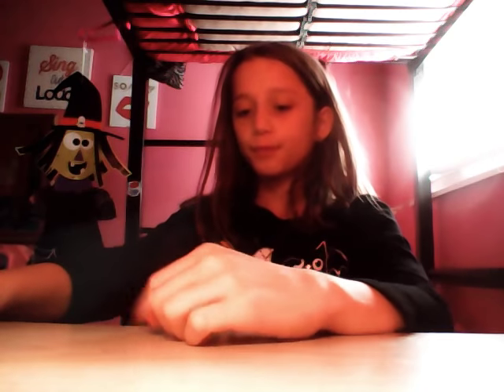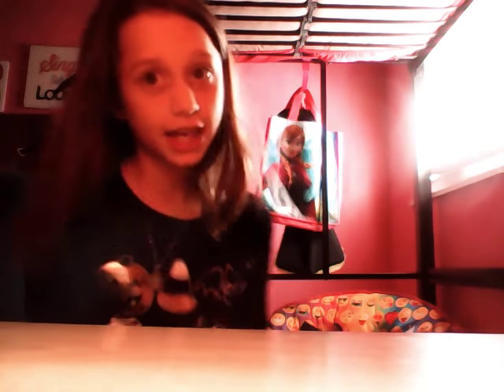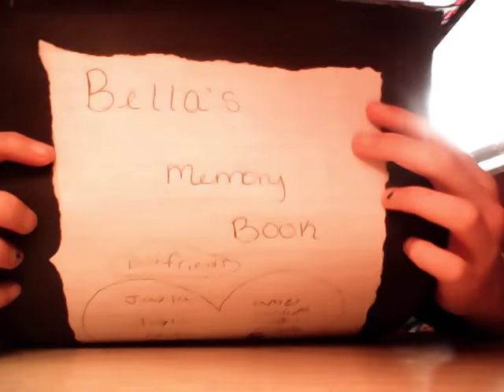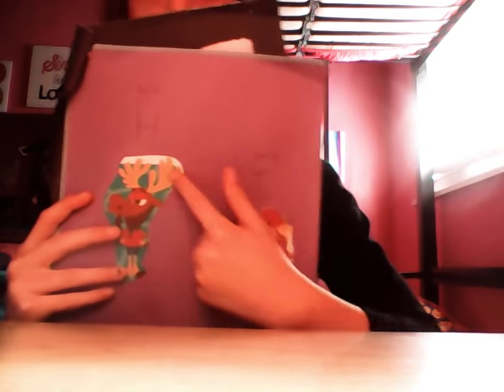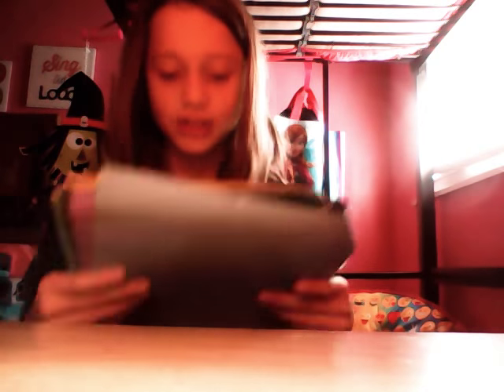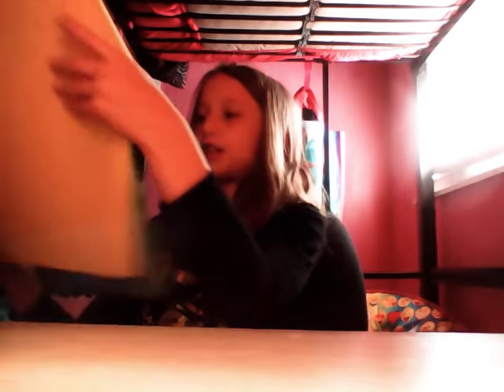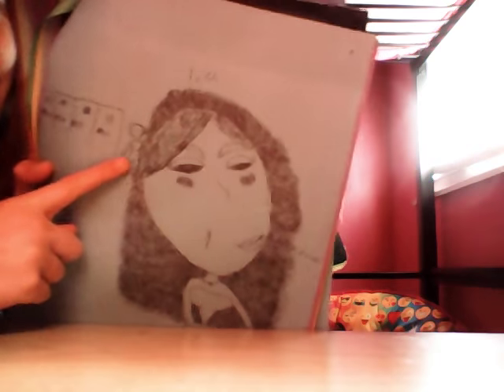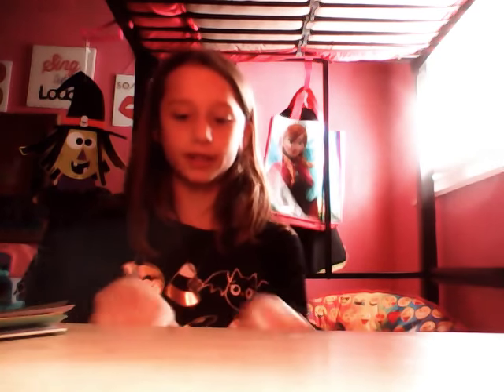My memory book!!(Don't mind my voice I have a cold)😅